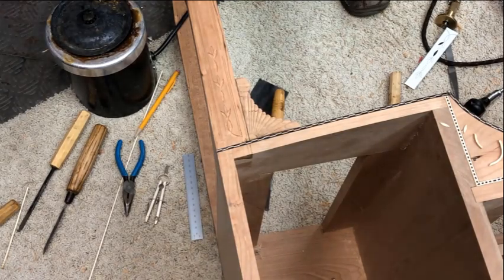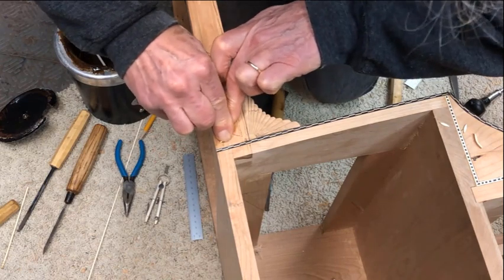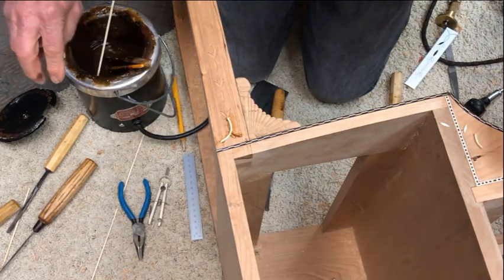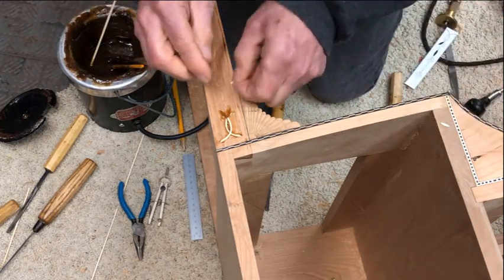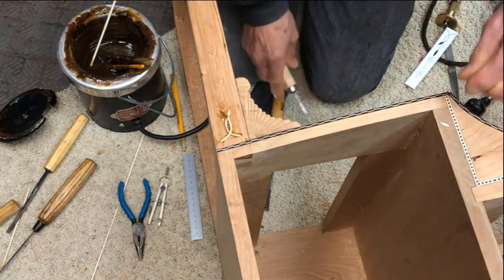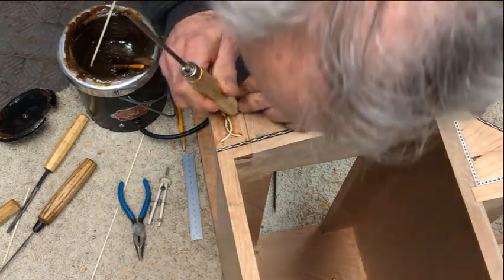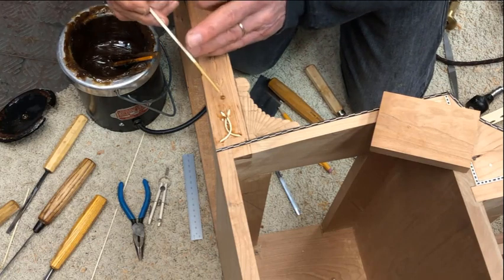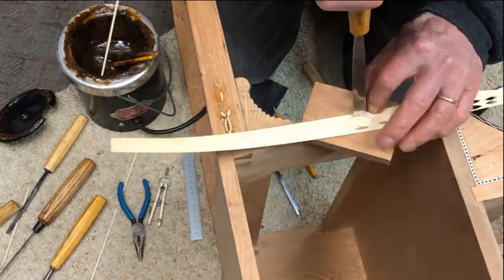Gluing the Bell Flower Inlay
In this video I show how I glue the Bell Flower inlay pattern to the Front Leg of the Hepplewhite Dressing Table.